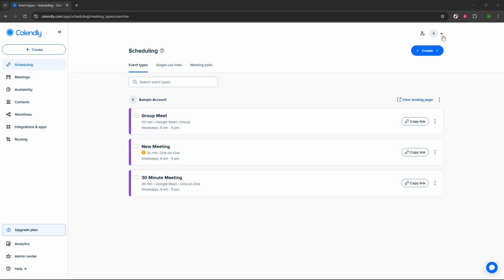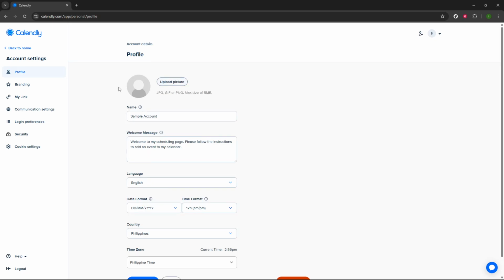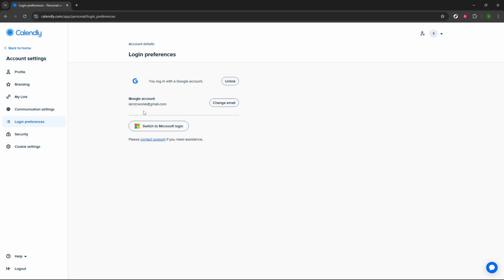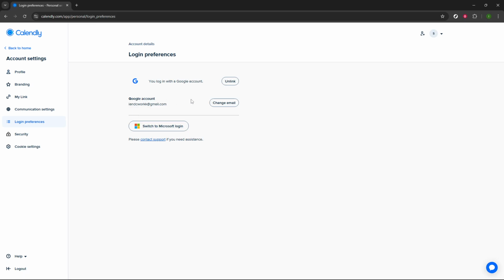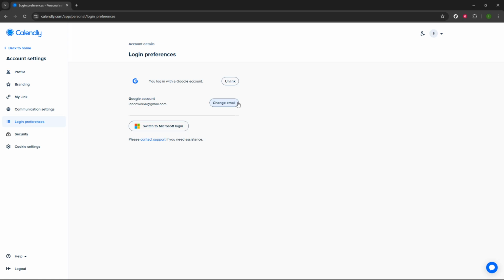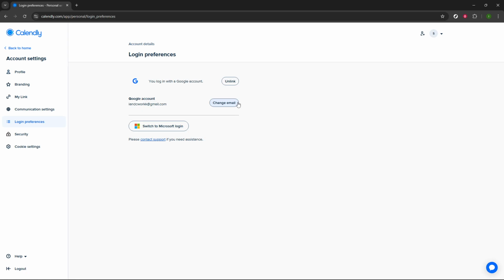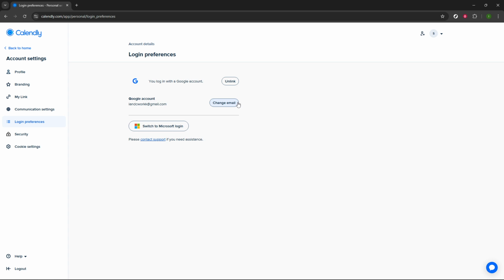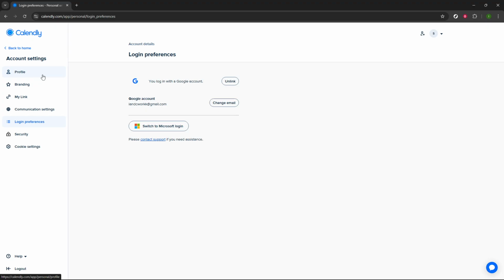How To Change Email Address In Calendly For Outlook (2026 Guide)